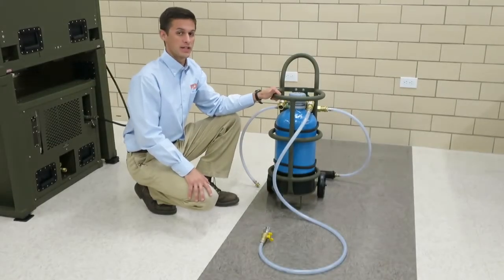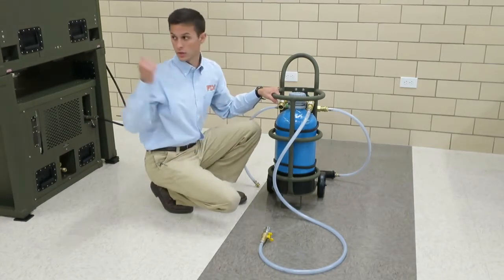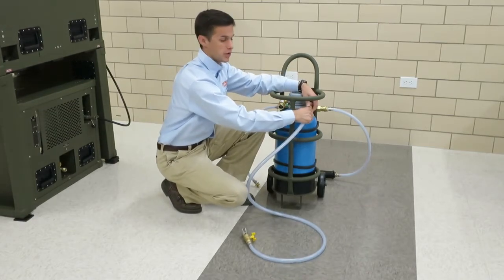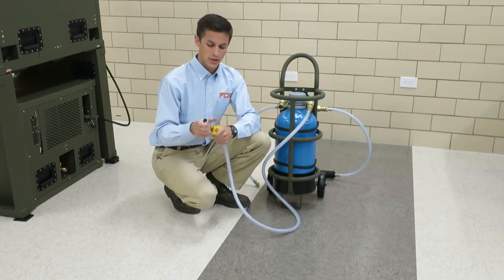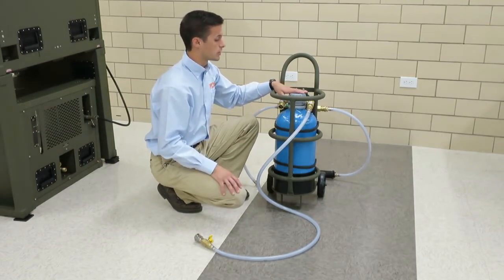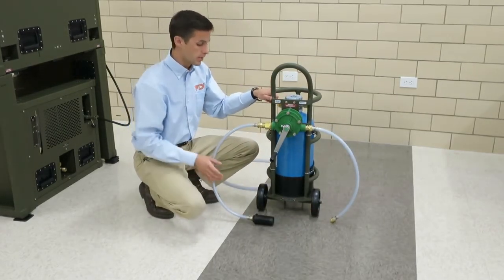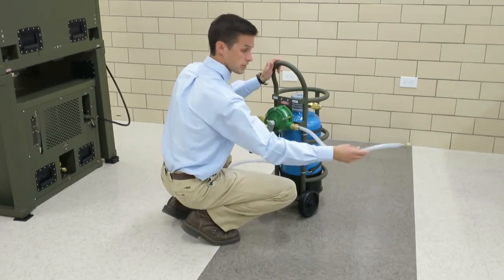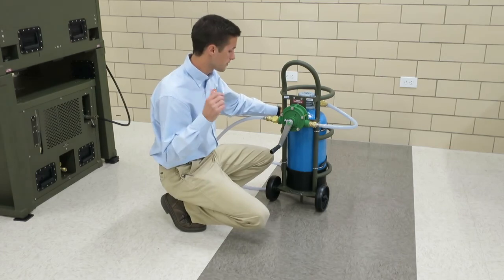9 - SWS CONTROLS AND INDICATORS